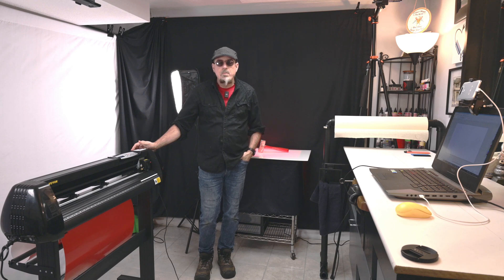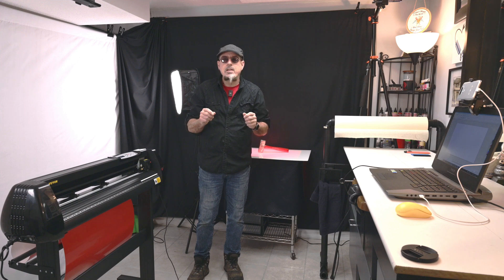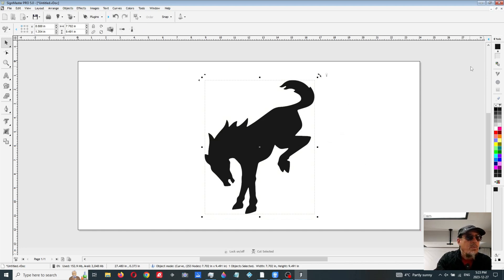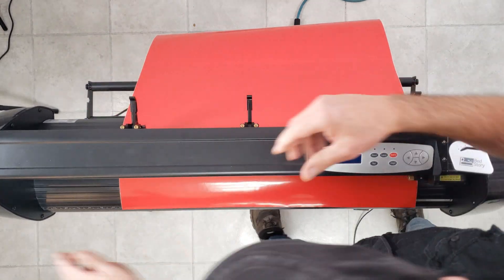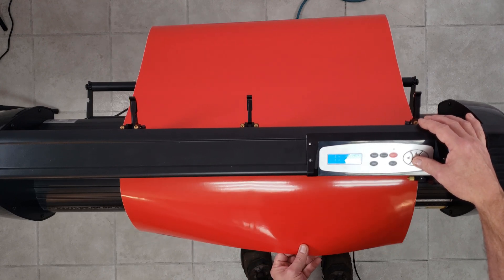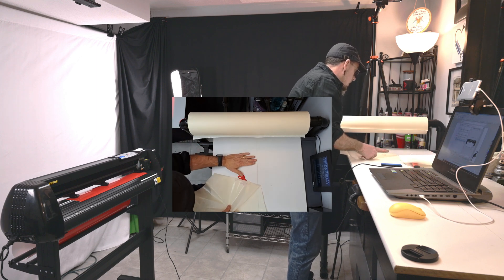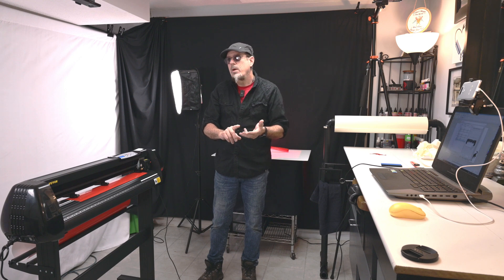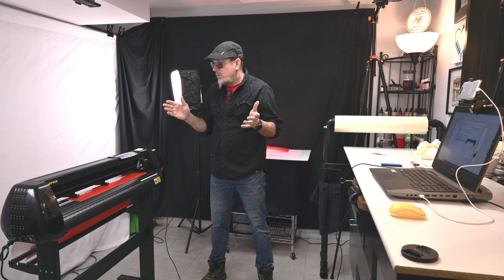Vevor Vinyl Plotter and Software To The Test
A short and sweet but complete walkthrough of the Vevor 870 34" Vinyl Plotter/Cutter .  Through the steps of image tracing and vectorizing, setting up and Cutting, weeding , masking and finally application this will determine if this $400 cutter with software can hold it's own with the industry leading and more expensive machines.

Check out this plotter

Timestamps

00:00 Vevor Vinyl Plotter and Software To The Test
01:47 SignMaster Software
03:28 Plotter Setup
04:55 Plotter Cutting
05:32 Vinyl Weeding, Masking and Applying
06:55 Conclusion